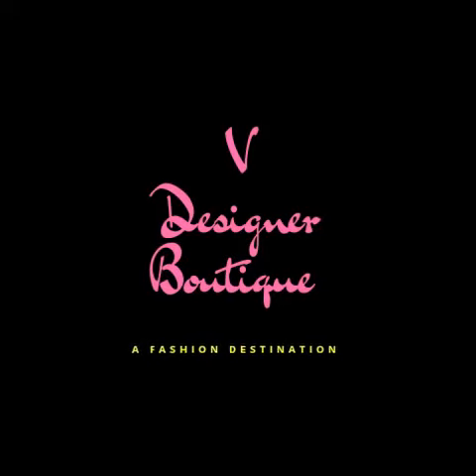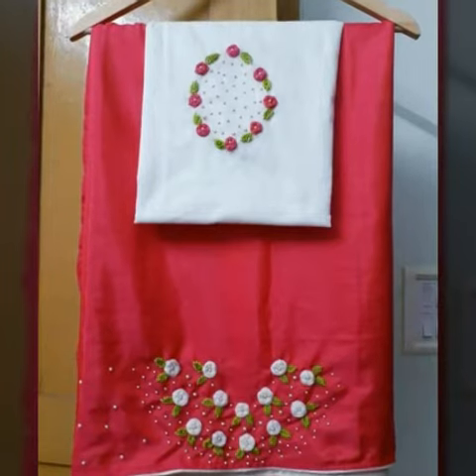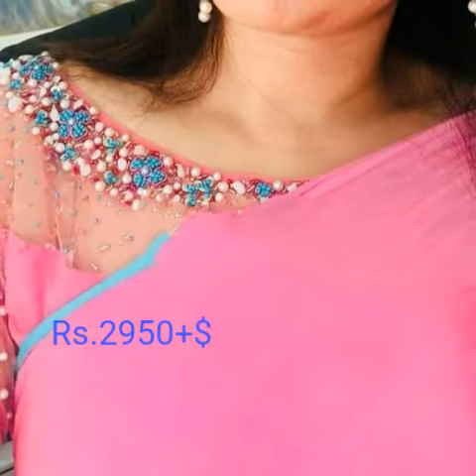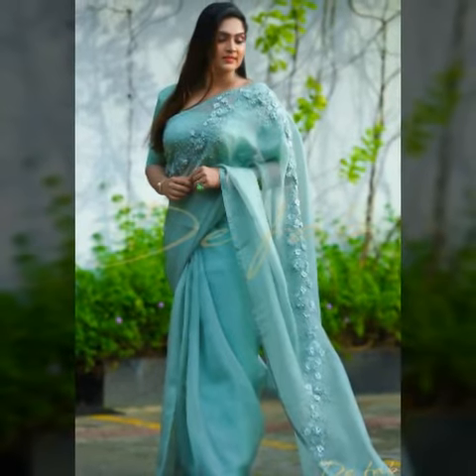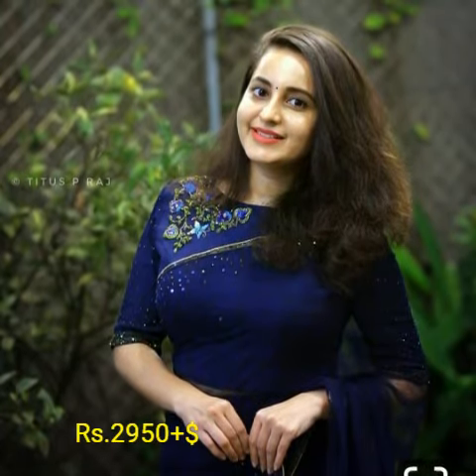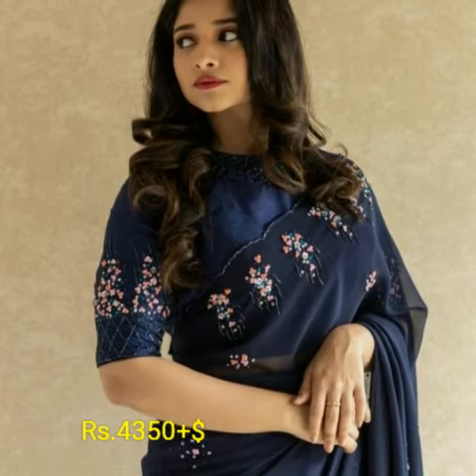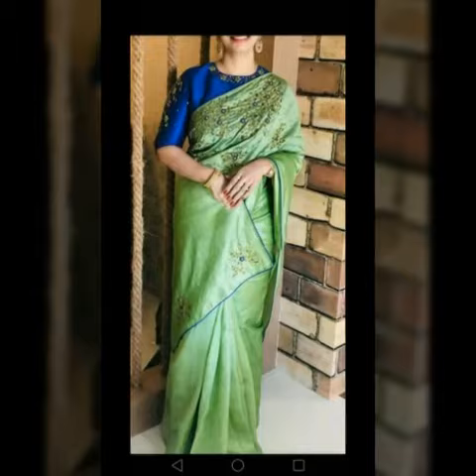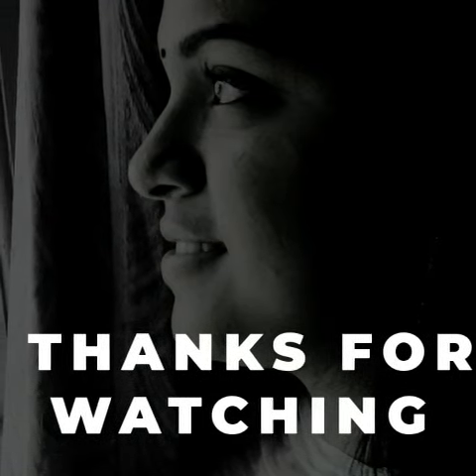Handwork sarees collections with price|V Designer Boutique|Fashion world by Sree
Hai beauties,

I have shared some designer sarees with price details in this. Watch the video till end. !

Am back with another useful video. Hope you all will like this video.

If you like this video, please give me a thumbs up 👍👍

Please share this channel with frnds, family and relatives.

V DESIGNER BOUTIQUE PROUDLY PRESENTS THIS VIDEO
ON THIS OFFER SALE.

GRAB IT SOON BEFORE OFFER SALE ENDS...!!!

CONDITIONS :
1.PRE BOOKING IS MANDOTORY
2.ORDERS MUST BE PLACED MINIMUM 2.5 WEEKS BEFORE
3.SHIPPING CHARGES ARE EXTRA

V DESIGNER BOUTIQUE
VAISHNAVI SURESH

Lovingly
Sree😍😍😍